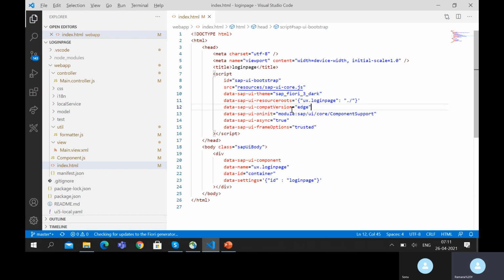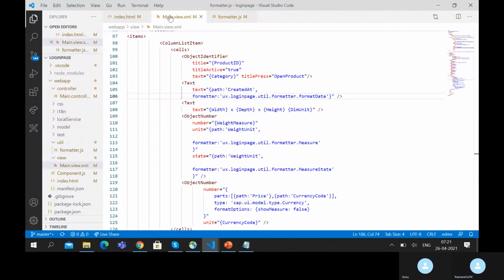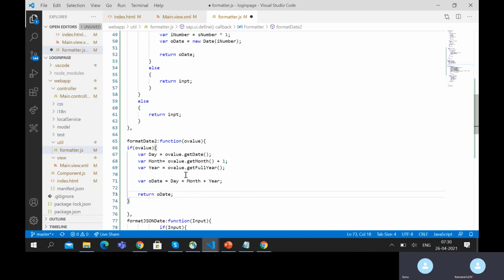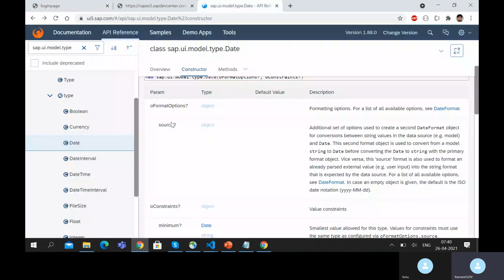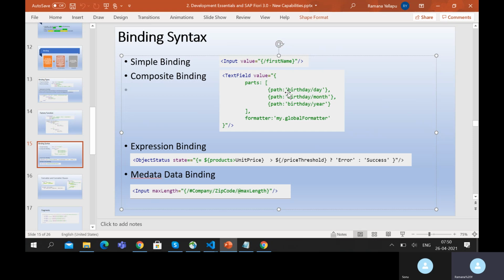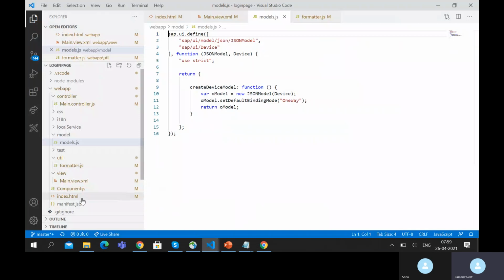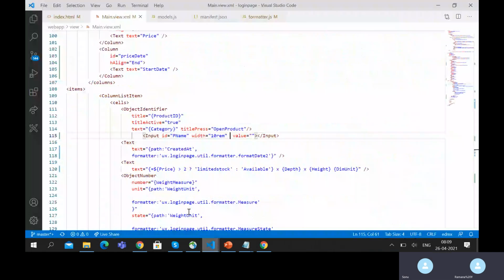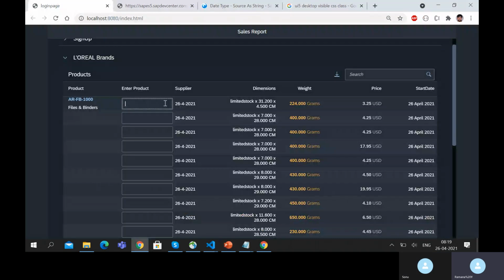28 Types of Binding